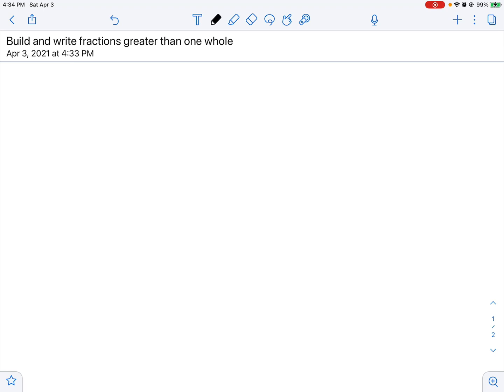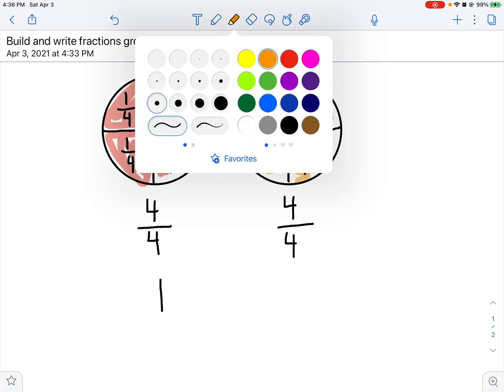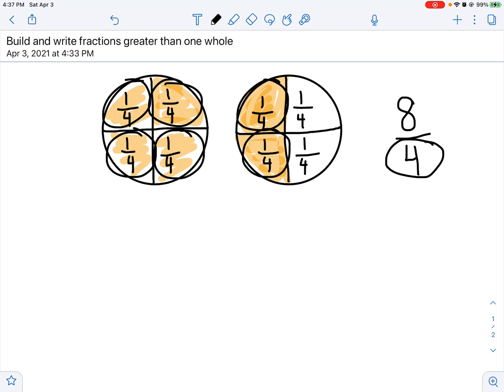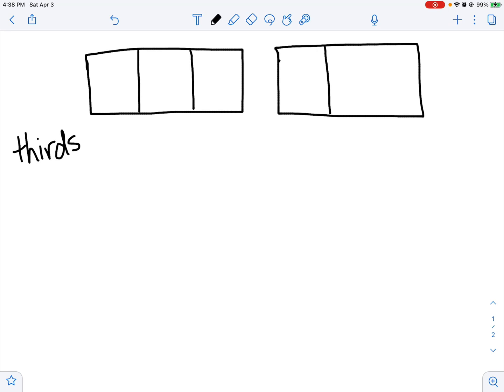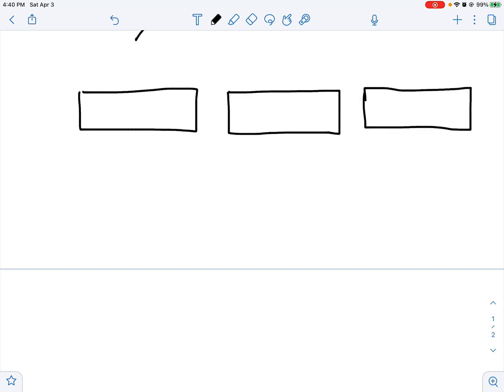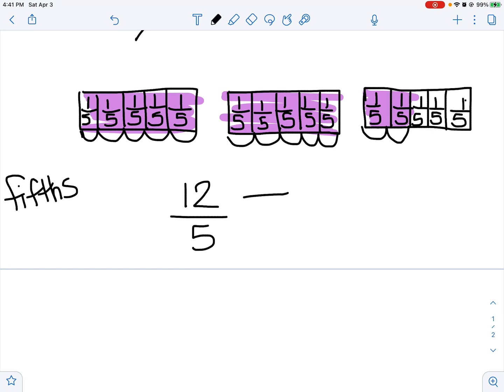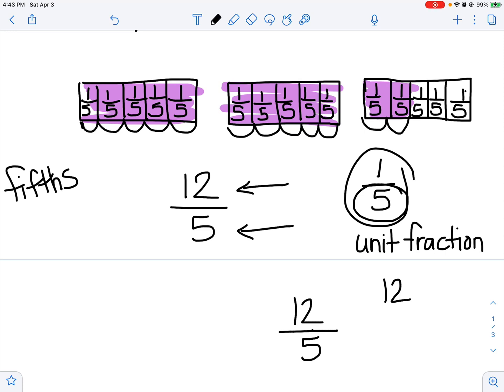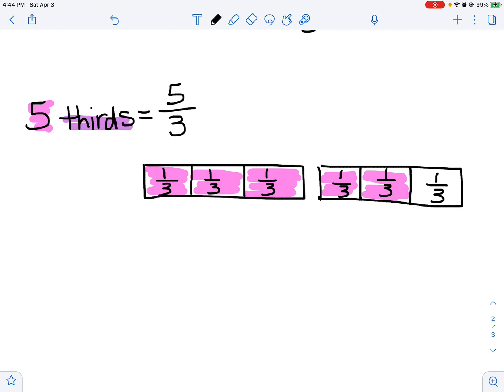Build and Write Fractions Greater Than One Whole